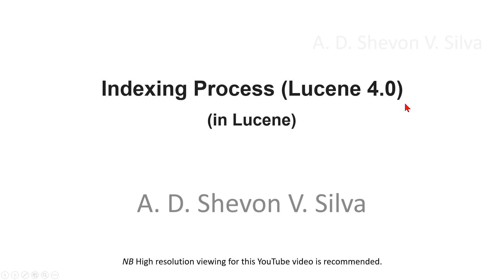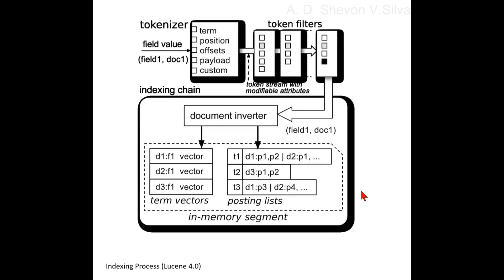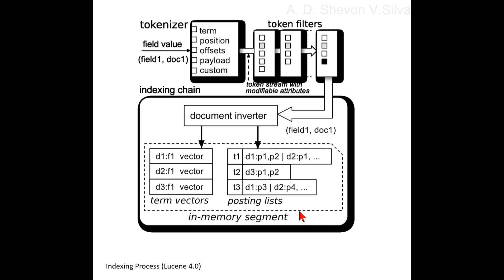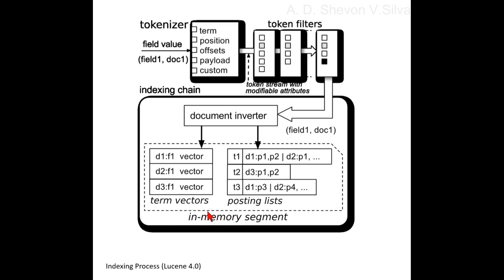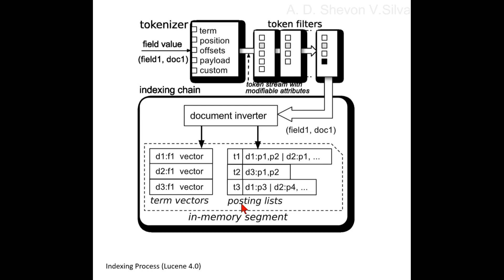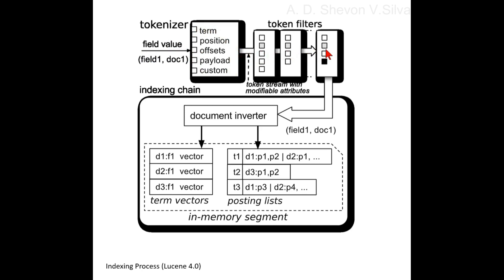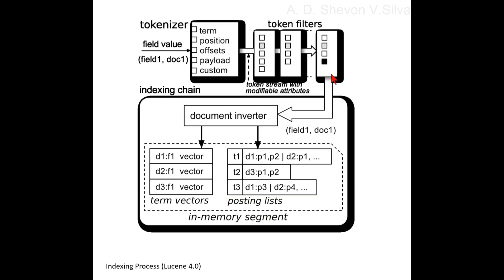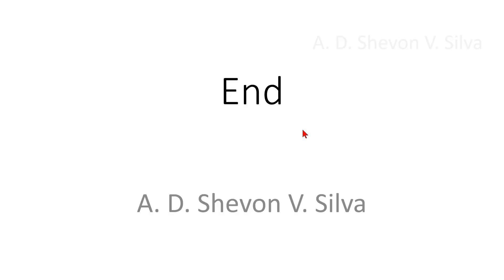Indexing Process (Lucene 4.0) (in Lucene)